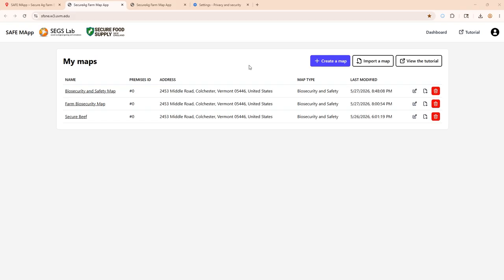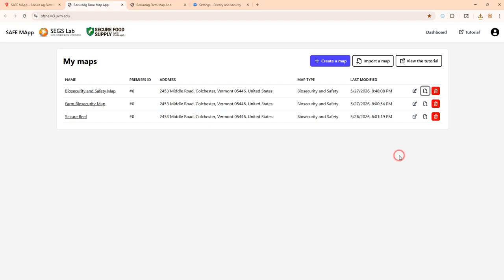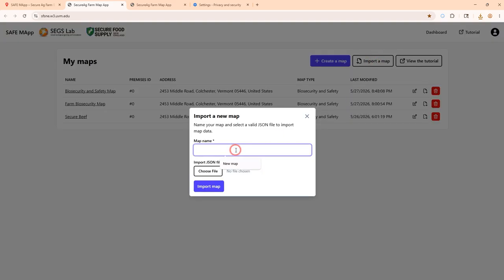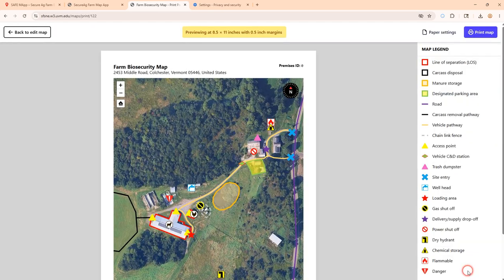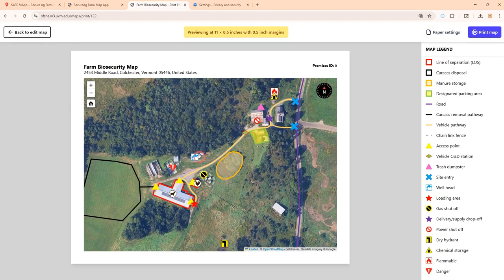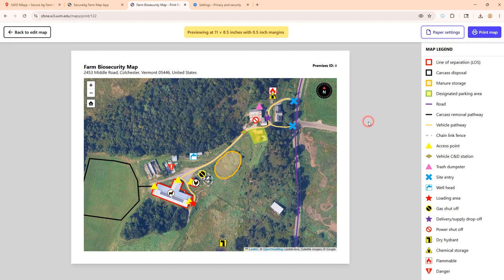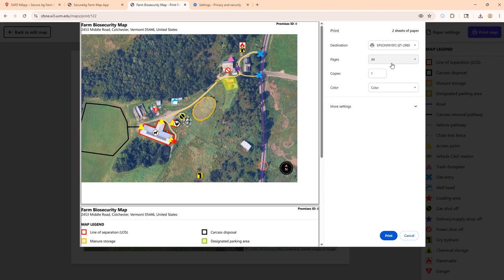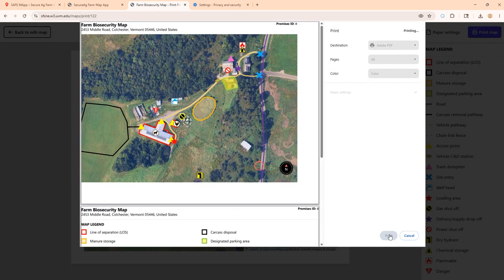SAFE MApp Tutorial 5 Video Transcript: Save and Print a Map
Starting at the map app dashboard, changes to a map are automatically saved to an account of the user creating the map and will remain in the account until it is deleted by the account holder.